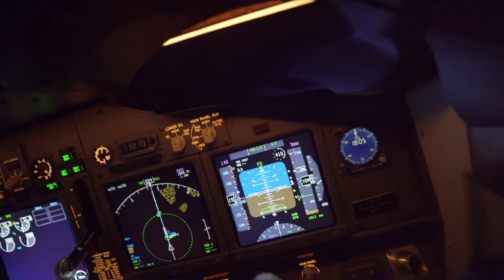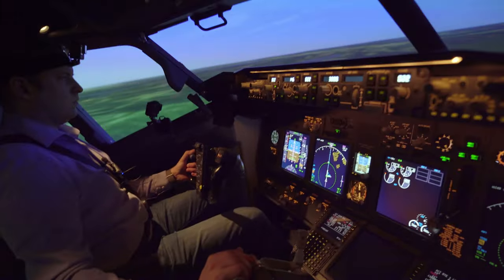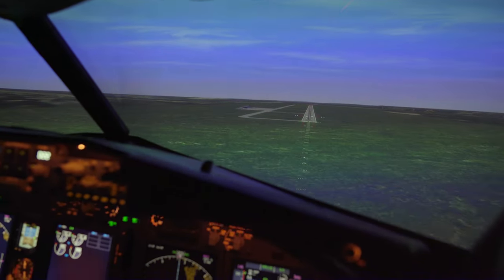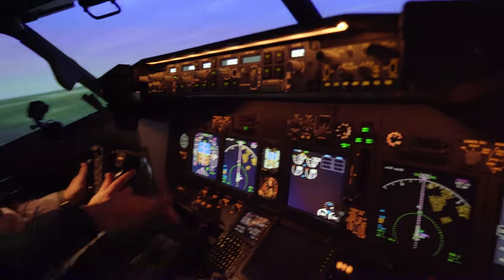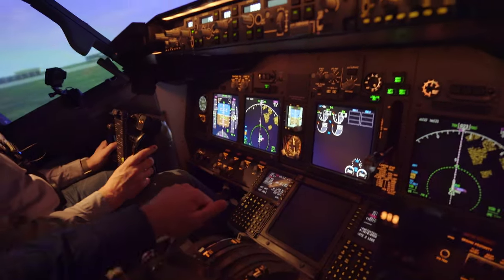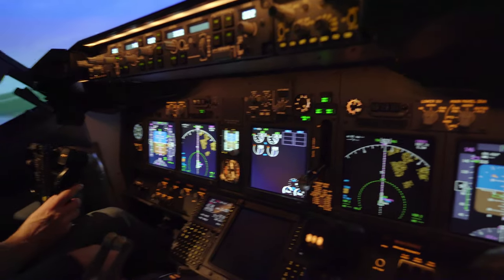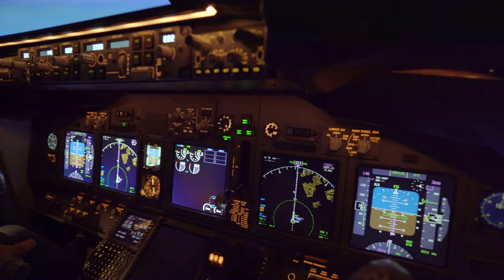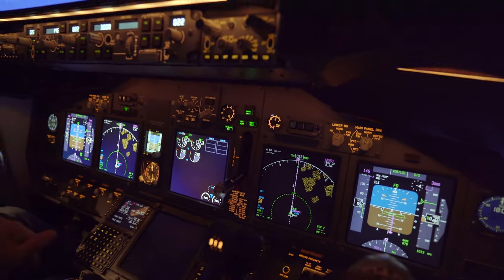First Landing Level-D 737